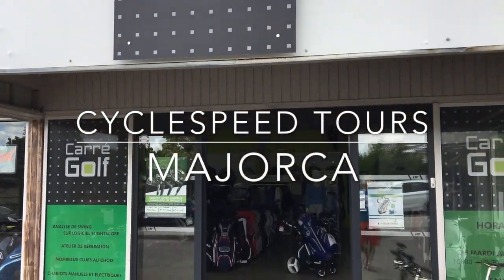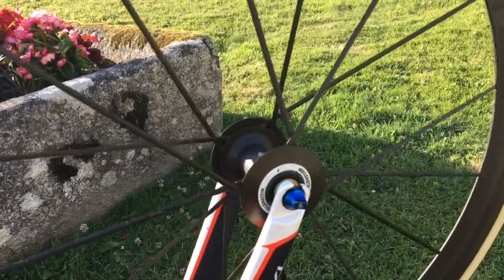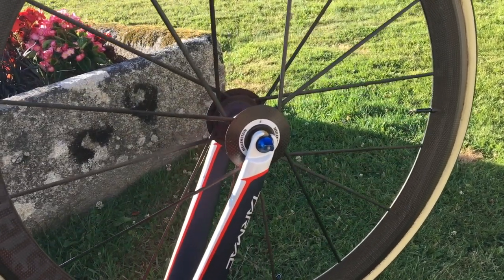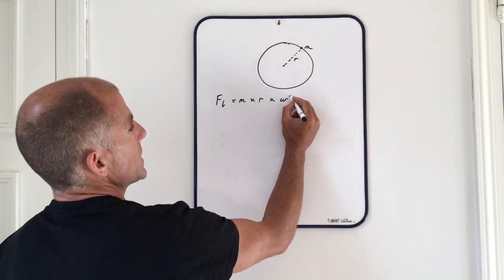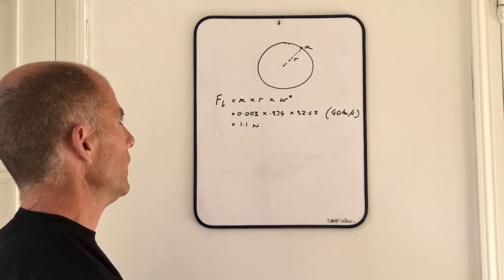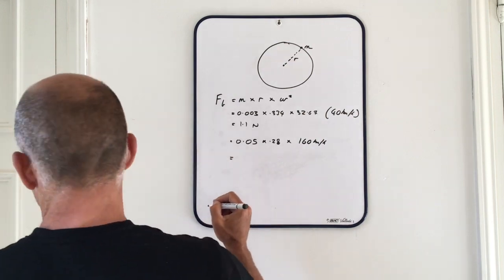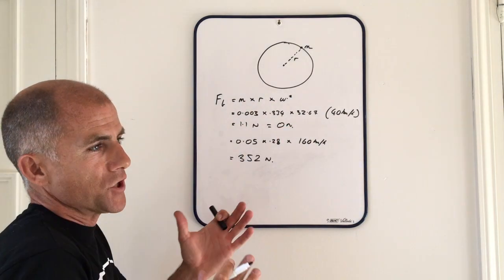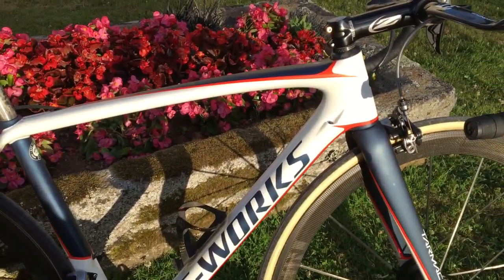Wheel Balancing ; Worth it? Or Waste of Time?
A look at how to balance your wheels, and a quick study of the mechanics involved and the scale of the issue.